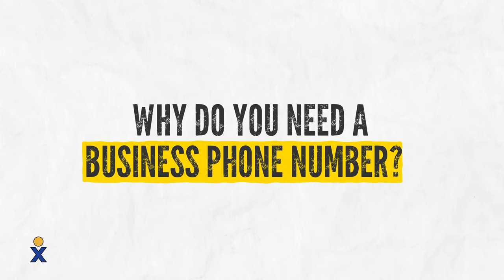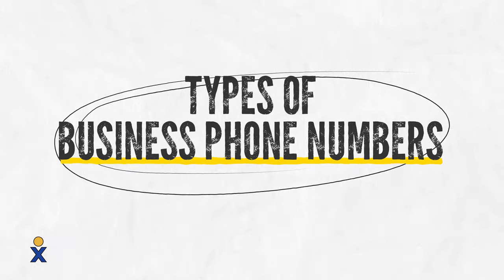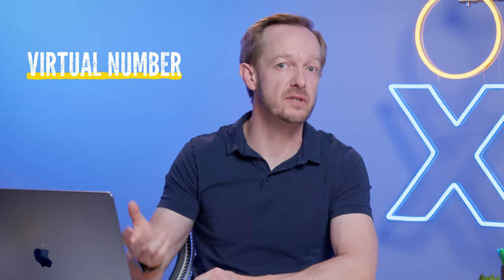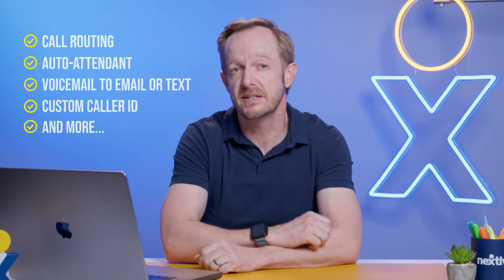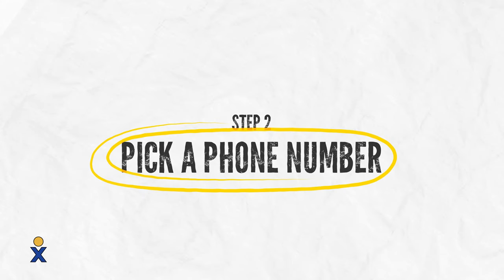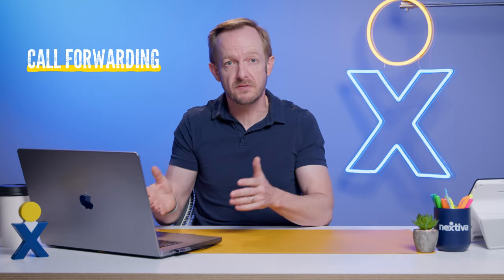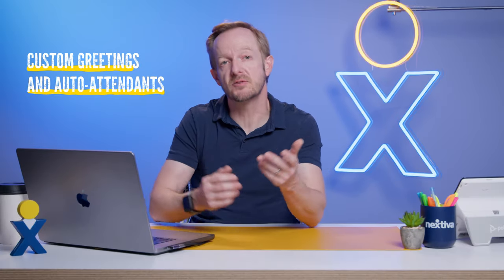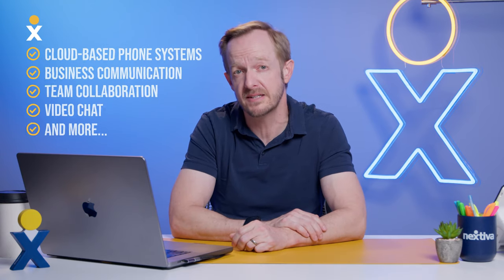How to Get a Business Phone Number (With ALL the Features You Need)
Looking to separate your personal calls from potential clients and give your business that professional touch? In this video, we explain how to get a business phone number and why it's essential for growing your small business.

🔹 Why Choose a Business Phone Number?
Whether you're a local startup or an international enterprise, the right phone number can make all the difference.

🔹 Types of Business Numbers:
• Local Phone Numbers: Connect with local clientele.
• International Numbers: Expand your global reach.
• Toll-Free Numbers: Offer a national or international brand presence.
• Vanity Numbers: Make your brand memorable.
• Virtual Numbers: Forward calls seamlessly.

🔹 Features & Benefits:
From call forwarding, custom greetings, and auto attendants to advanced features like video conferencing and business text messaging, discover how Nextiva's cloud-based system can revolutionize your communication.

🔹 Easy Setup:
In just three steps, set up your business phone number with Nextiva. Choose the right provider, pick your number, and assign an extension. It's that simple!

🔹 Why Nextiva?
Nextiva offers a modern cloud-based business phone system with team collaboration, video chat, and more, all in one app. Enhance your business communication today.

If you're interested in acquiring one (or several) business phone numbers, we can help! and we'll meet you there to get the process started.

0:00 Business phone numbers
0:19 Why do you need one?
0:52 Types of business phone numbers
1:50 Reasons for a dedicated number
2:18 Steps to get a business phone number
3:03 Business phone features
4:15 Best business phone service